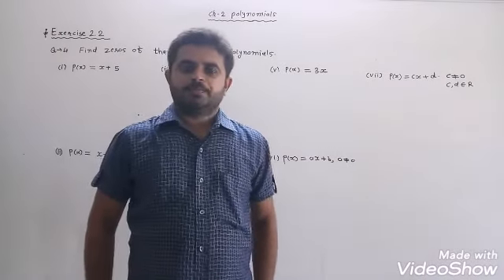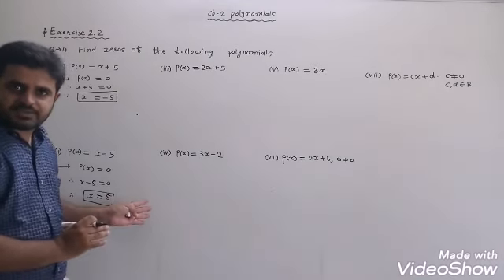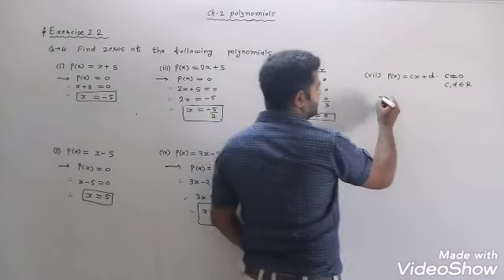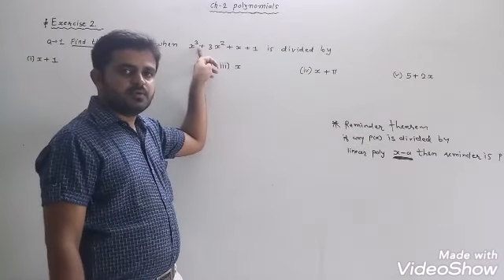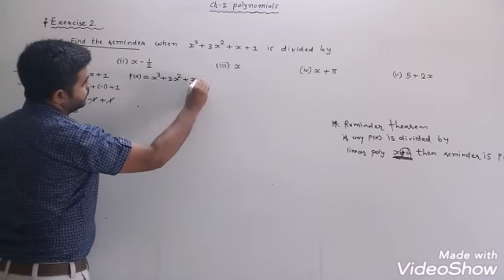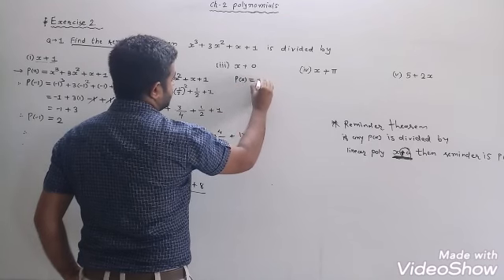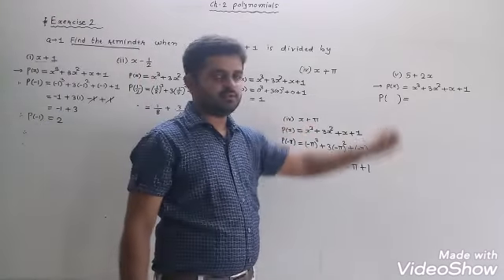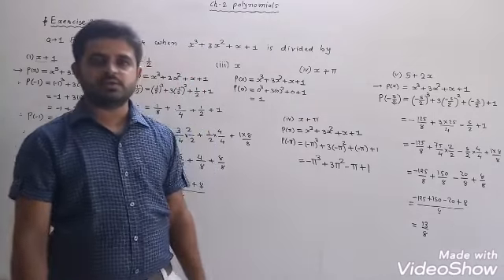9 Em maths ch 2 Exercise 2.2 & 2.3